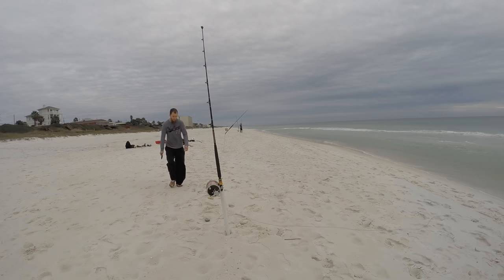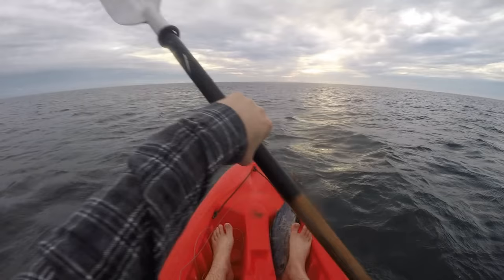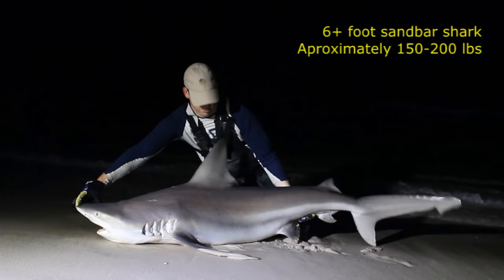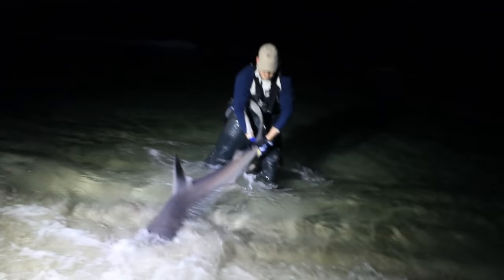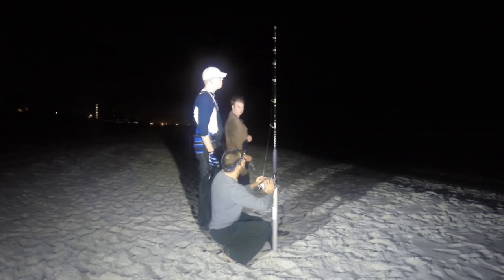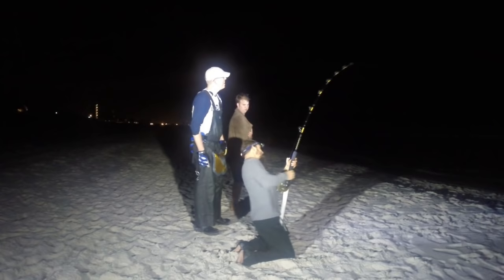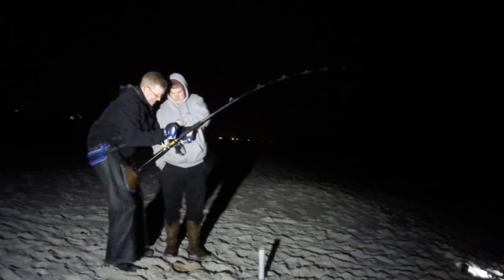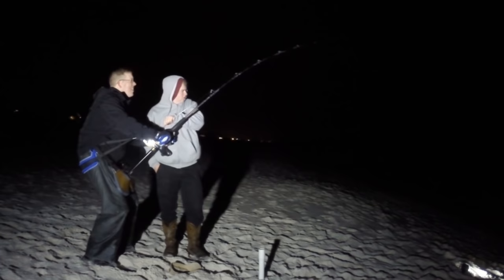Shark fishing from beach in Panama City, Florida - Surf fishing for sharks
Shark fishing from the beach in Panama City Beach, Florida. Surf fishing for spinner sharks and sandbar sharks is awesome fun! This video explains how to catch shark from the beach, land based shark fishing in Florida and how to surf fish for sharks.

This video explains shark fishing rods, shark fishing reels, shark fishing rigs, leaders, hooks, bait and shark fishing techniques.

This shark fishing trip was awesome! We hooked 11 sharks and landed 6. Half were spinner sharks and half were sandbar sharks. It took about 20 minutes to land each shark.

I was fishing with a guide: To go shark fishing with Matt from "Off the Beach Shark Fishing" call or check out their Facebook
Very affordable!